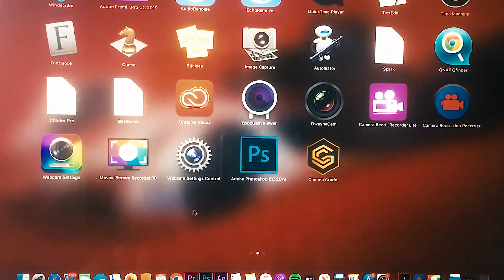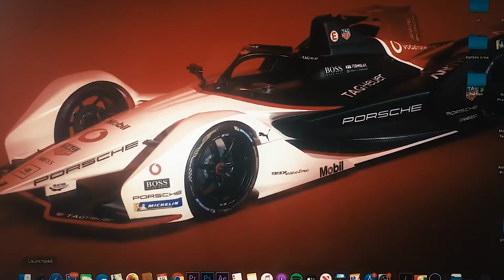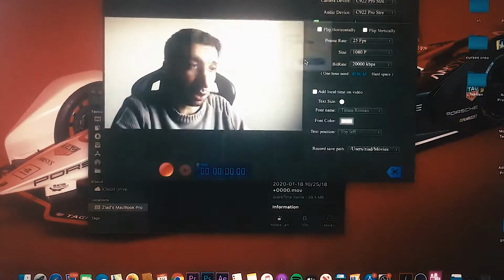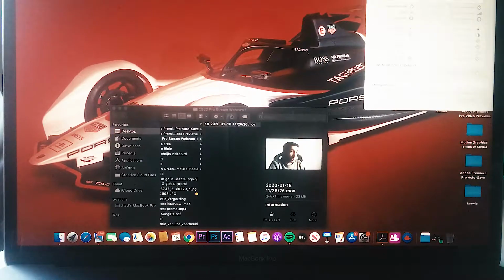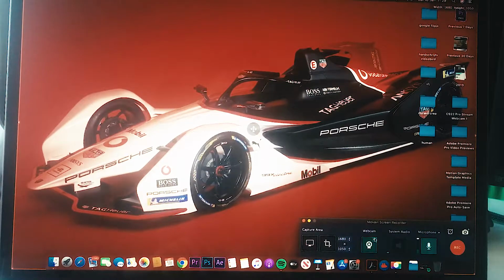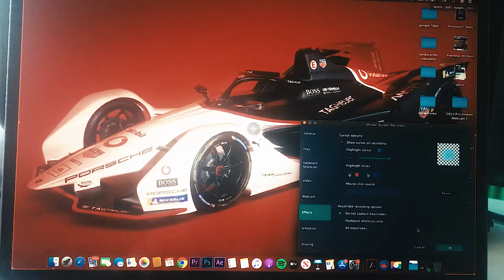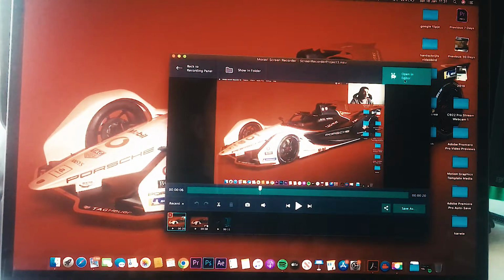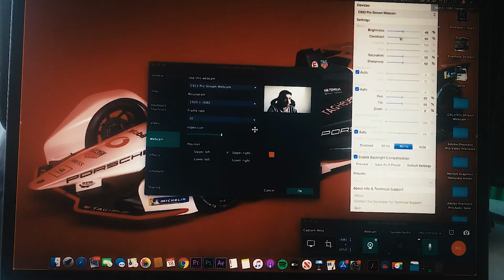connect external webcam on mac! How to | Logitech c922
how to use an external webcam on mac
this video talking about how to run webcam on mac and to be specific how to connect Logitech c922 on mac